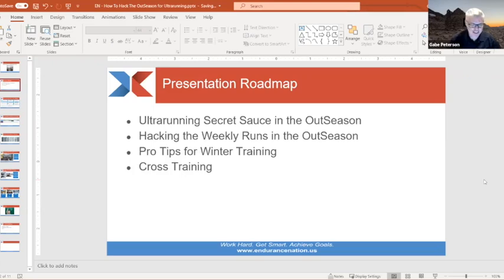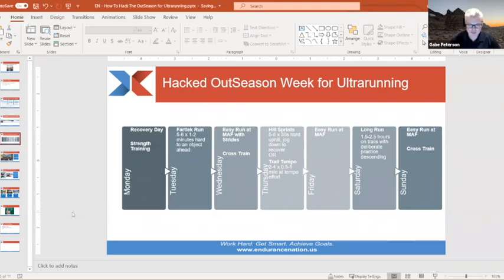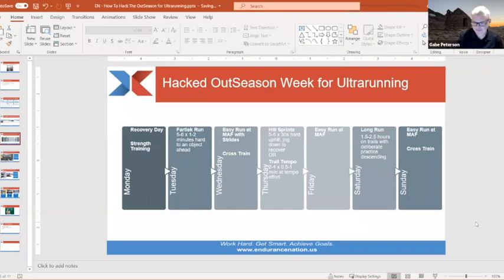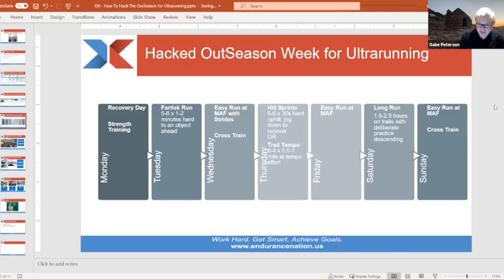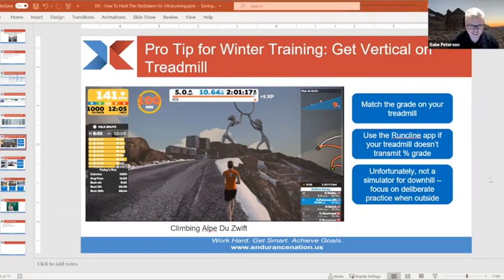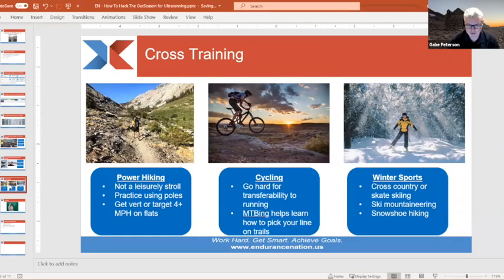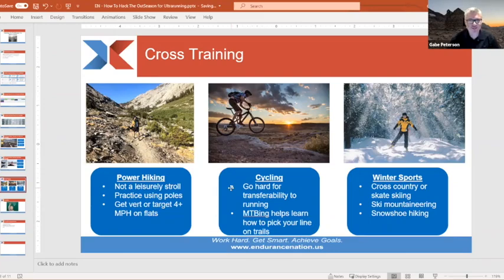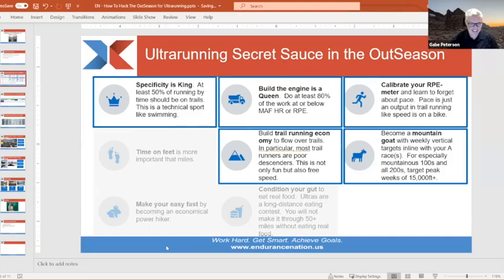Ultra OutSeason Modifications